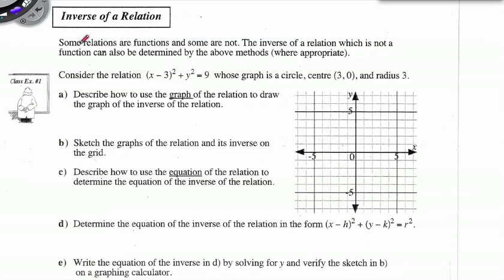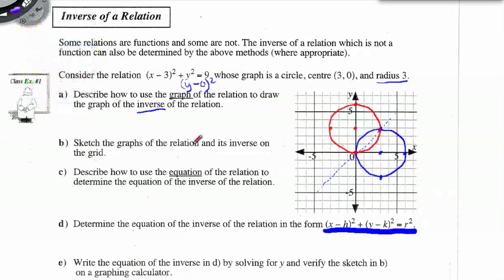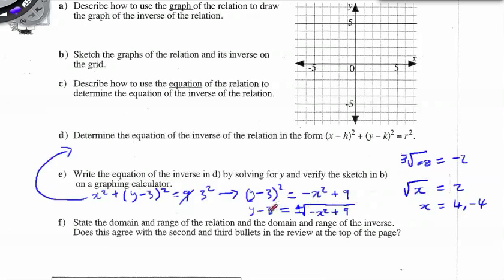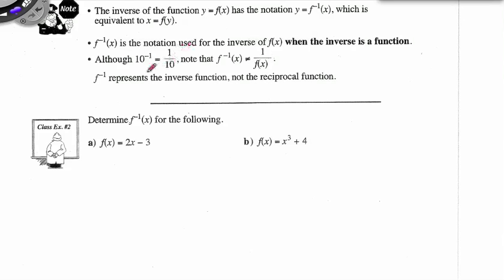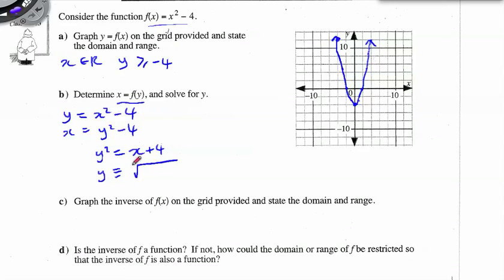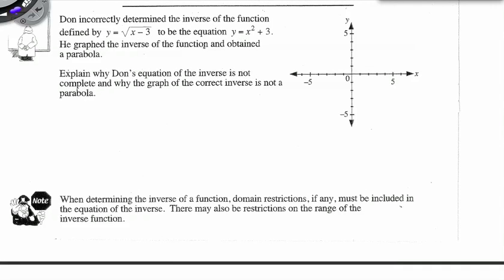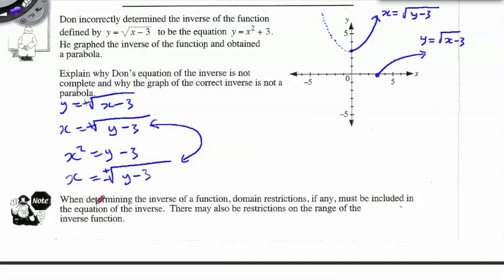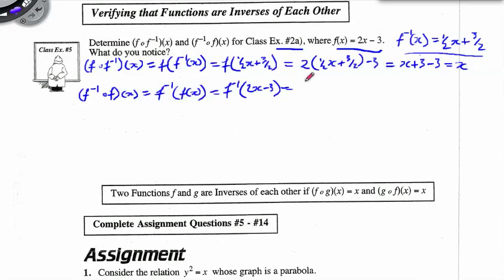Math 12 Unit 1 Lesson 7